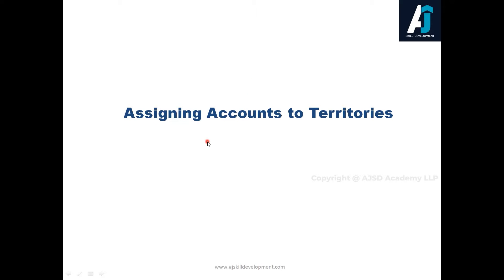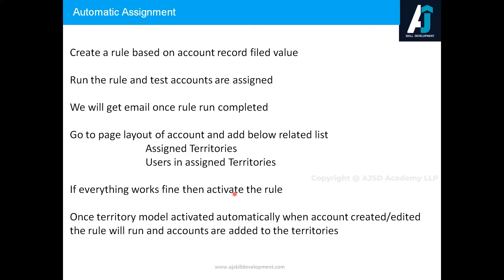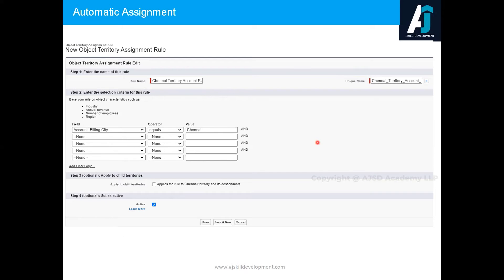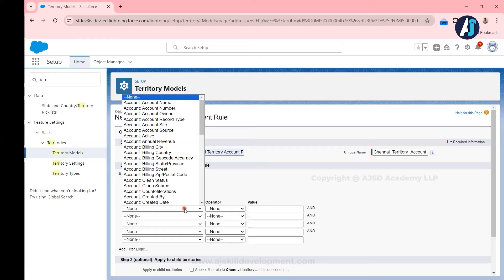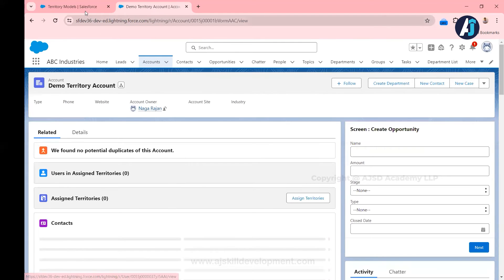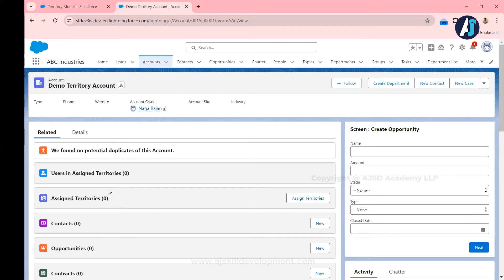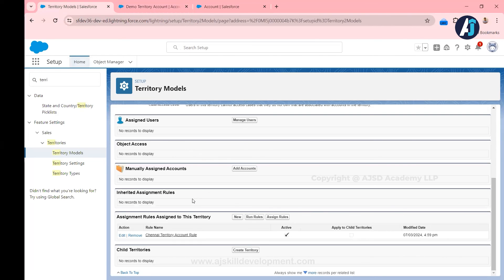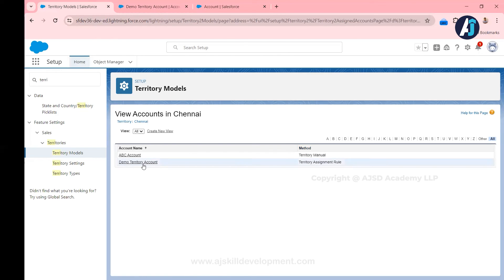Assigning Accounts to Territories | Part - 6 | Territory Management in English | AJSD Academy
| Part - 6 | Territory Management in English | AJSD Academy
Assigning Accounts to Territories
Video which explains in detail about creating rule for account assignment to  territory

@Salesforce Tamil